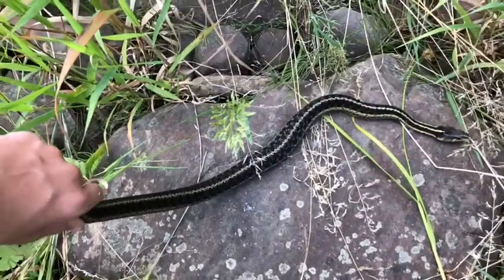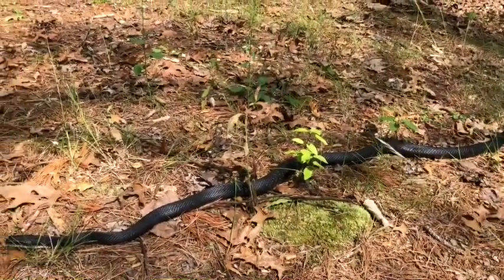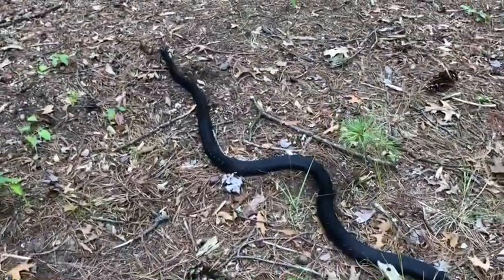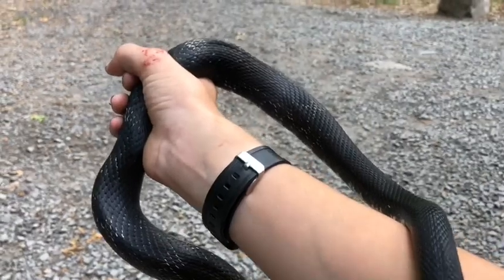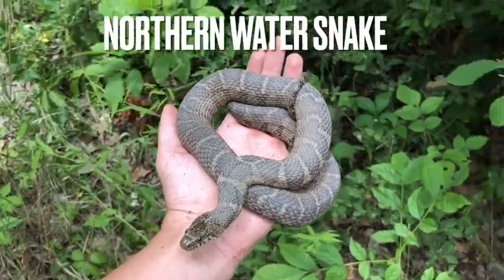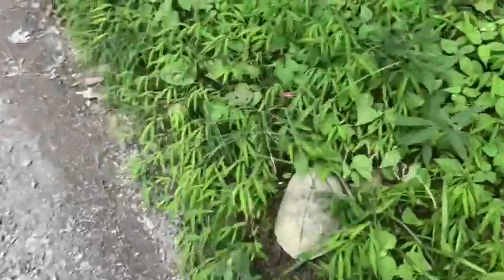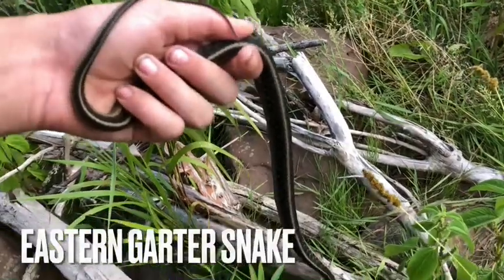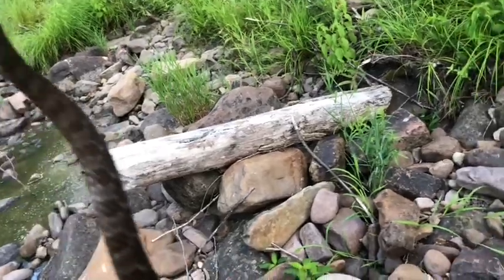Snake hunting in Pennsylvania: Rat snakes, Water snakes, and more!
This video documents the fifth day of a herping/camping trip in the mountains of central Pennsylvania!